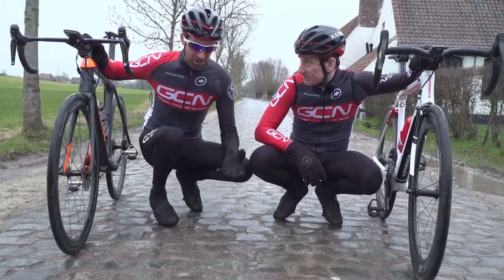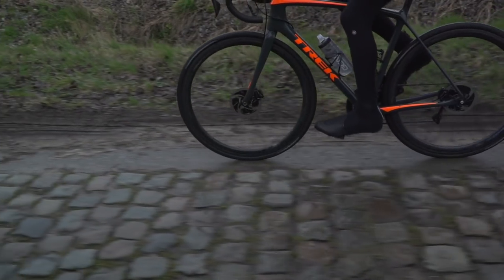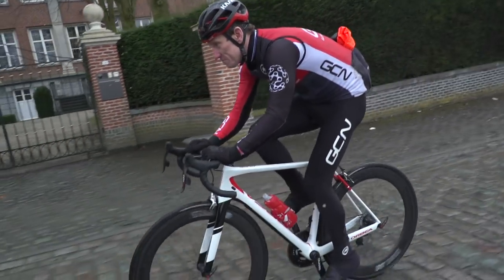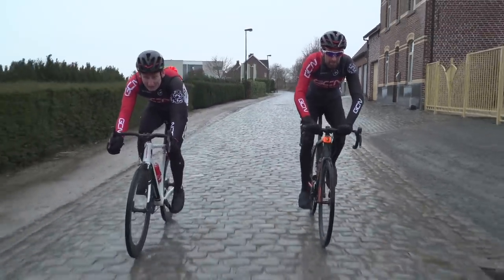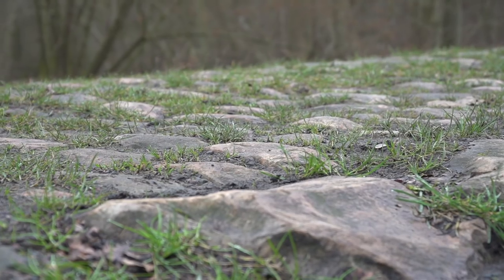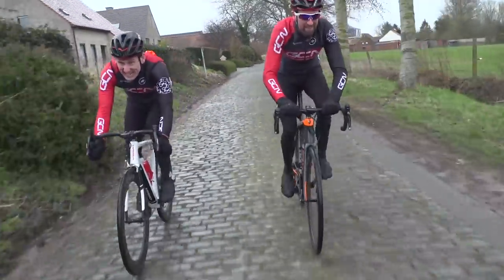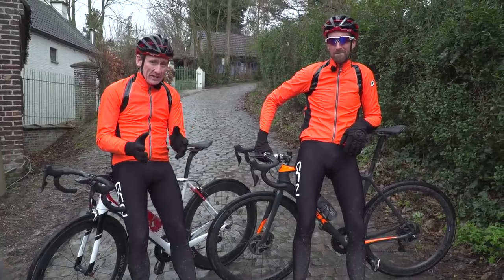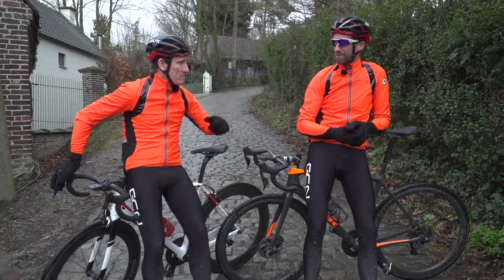How To Ride Your Bike On Cobbles Like A Pro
It's easy to assume that there's no great technique to riding over cobbles, just accept the fact that it's going to be a bumpy ride! However, Dan and Matt have a number of skills, tips, and tricks that will have you floating over the stones like you're Tom Boonen.

What better than a really quite miserable day in Flanders for Matt and Dan to teach you how to ride cobbles. From your line choice, to getting the most grip on cobbled climbs, Matt and Dan have you covered.

Just remember, do as Matt says, not as he does! 😂

If you'd like to contribute captions and video info in your language, here's the link 👍

Gotta Get Back 1 - Martin Landh
Lucid - AGST
Maple Syrup 1 - Martin Gauffin